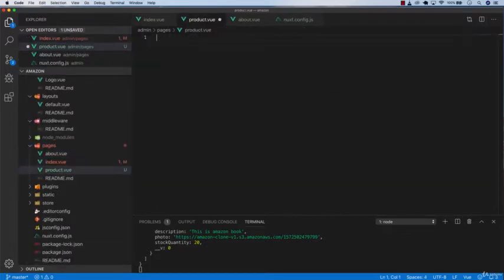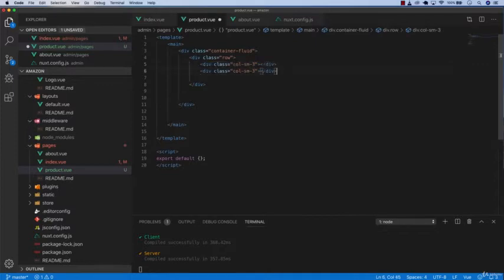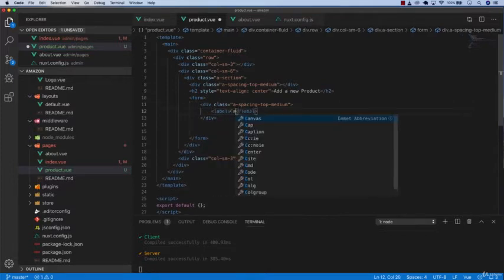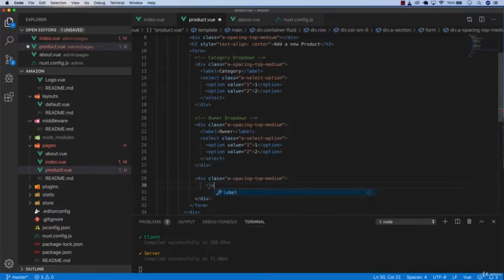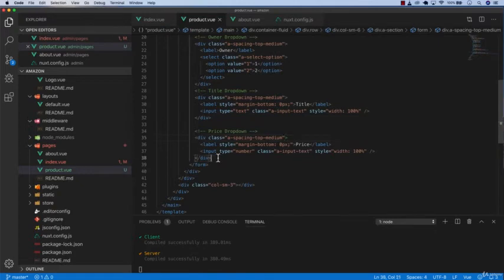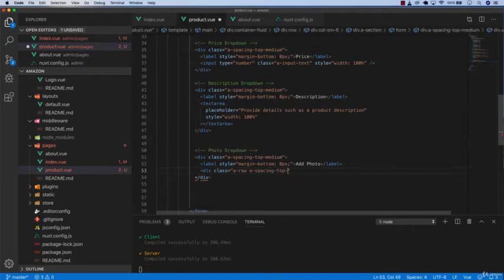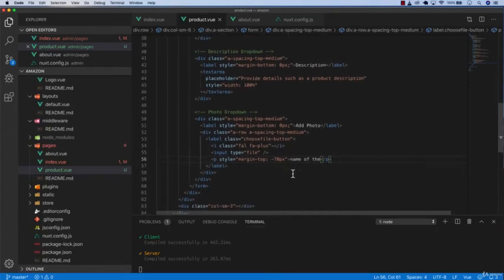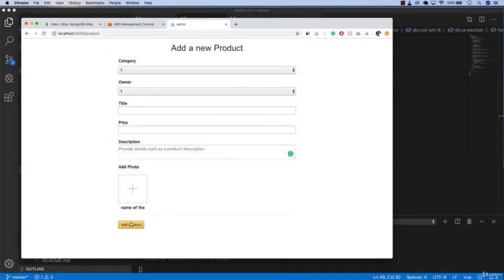026 Create a Adding a Product Form Page